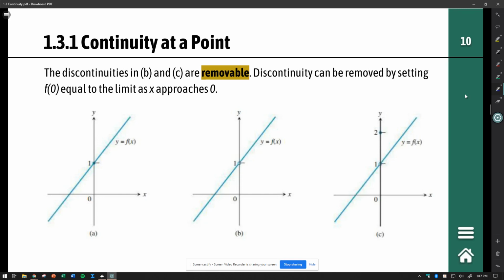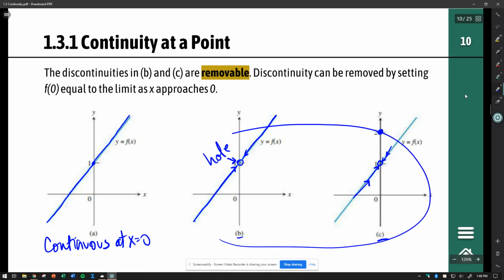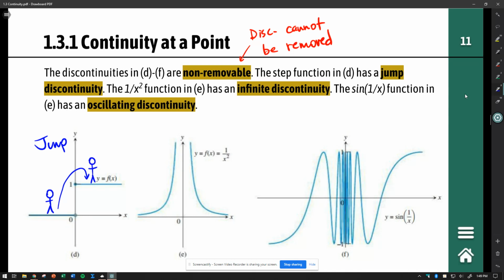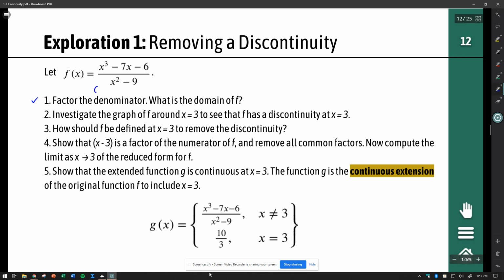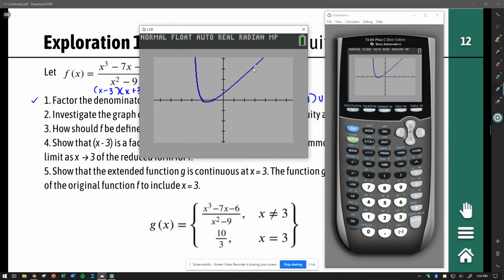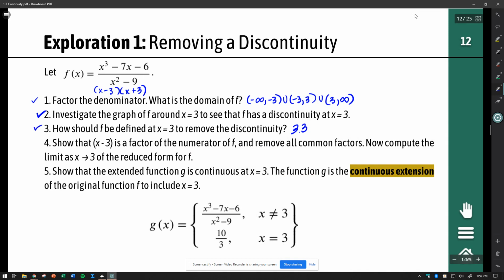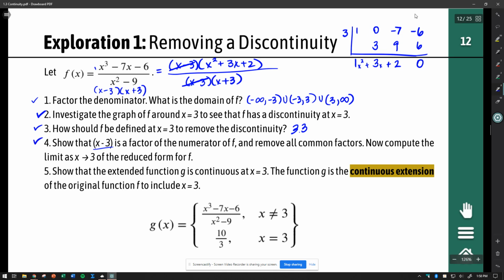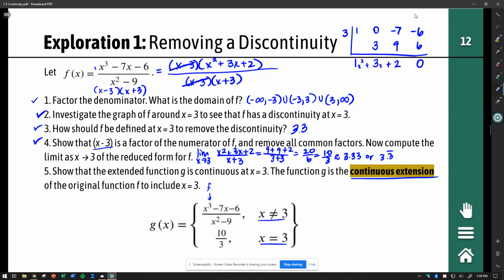1.3.1 Continuity at a Point (Part 2)